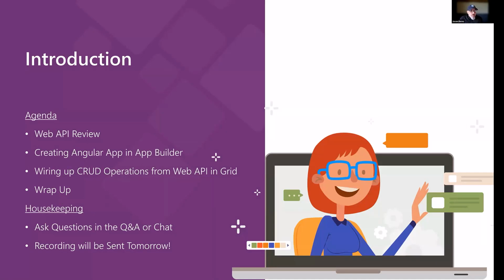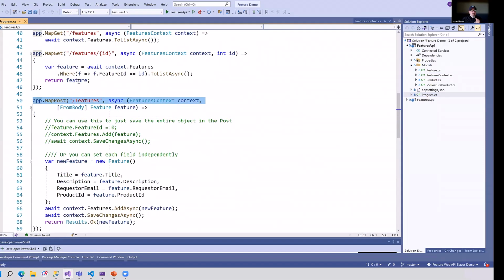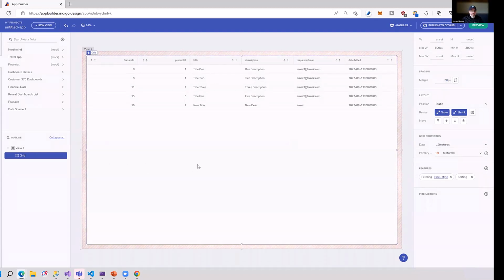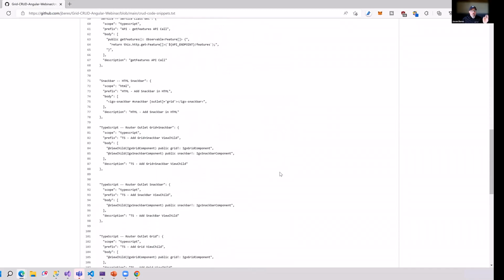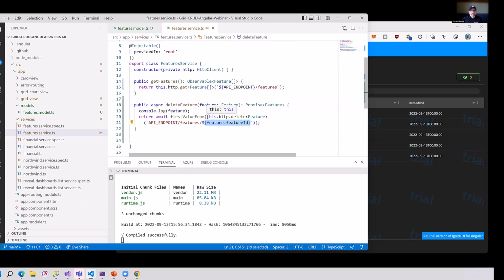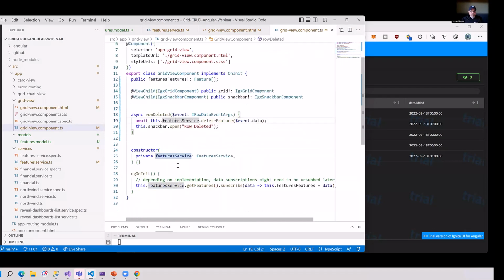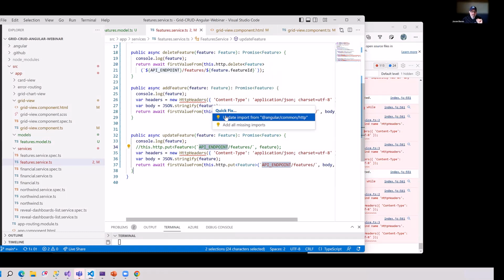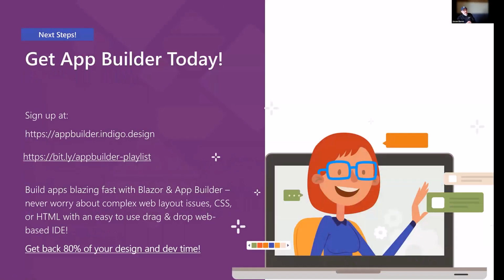Angular 14 CRUD with a SQL Server Web API with App Builder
Over the course of this webinar, we will demonstrate an end-to-end demo on how to implement CRUD operations in Angular and Ignite UI Grid, will show you how to connect Angular apps created in App Builder™ with live Web API endpoints via an HTTP service layer, starting it all in App Builder and finishing it in clean code.

For those who already attended our previous Web API & CRUD-focused Video tutorial, this one will help you solidify your practical know-how with more functionalities and practices for building better data-bound apps. Those who missed it, you will have a chance to quickly upskill what you know, get an introduction to our product, and see it in action.

Core pillars of our Angular 14 CRUD with SQL Server and App Builder tutorial:

- Creating apps in App Builder with Web APIs
- Update the Services in your Angular App with CRUD operations
- Enabling CRUD operations within Angular Grid interactions
- Customizing the UX of the Grid with Action Strip, SnackBar, Notifications and more

What is App Builder?

App Builder is a low-code, drag and drop app development tool that facilitates and modernizes app development, enabling you to craft production ready apps up to 80% faster. Packed with tons of useful features to allow you to start your app from scratch or choose from a library of pre-built app templates and responsive screen layouts. App Builder includes a toolbox of 60+ UI controls, generates a production-ready code in Angular and Blazor (with React and Web Components coming soon), delivers plenty of styling and customization options. You also get to import Sketch and Adobe XD designs, bind data, and more.